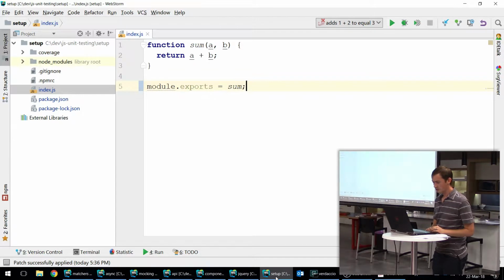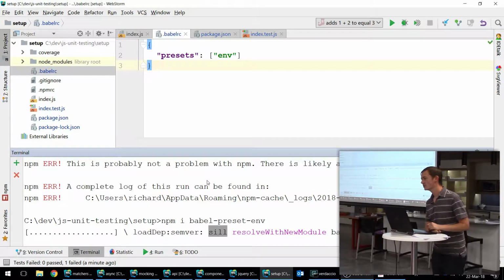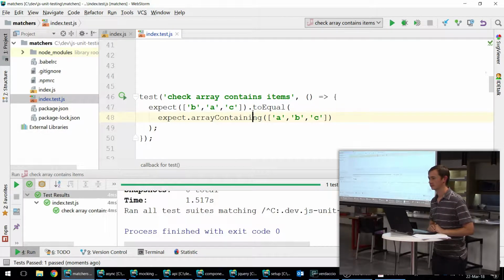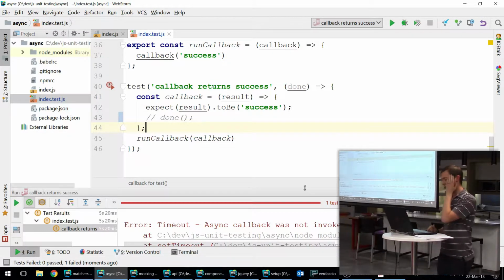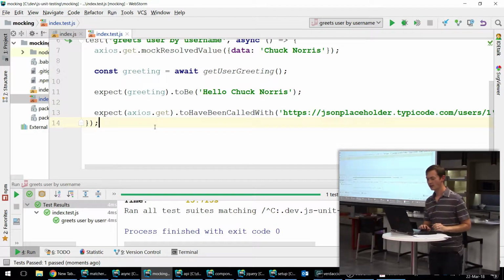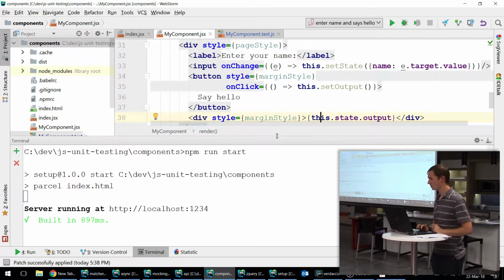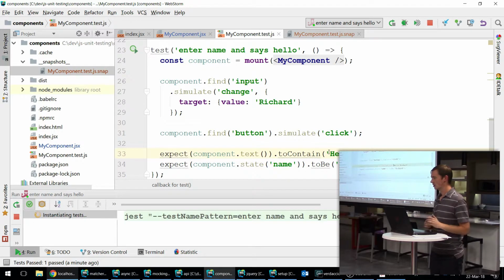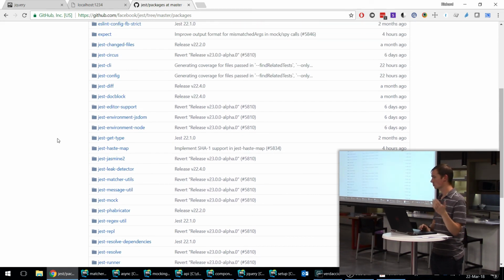JavaScript: A Test - Richard Young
This will be a practical approach to testing both browser and server JavaScript code. We will look at how to set up a testing framework for your project as well as some of the types of tests you will be likely to write.
We will touch on testing components, APIs, mocking, snapshot testing and even how to approach that horrible piece of jQuery code that lives in a dark corner of your code base.

This talk was recorded for the Jozi.JS meetup on 22 March 2018.